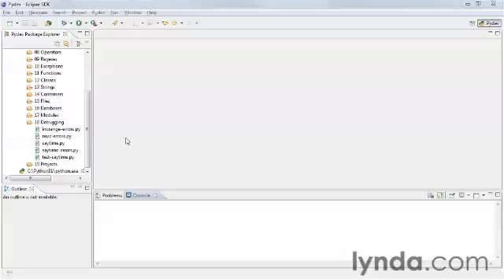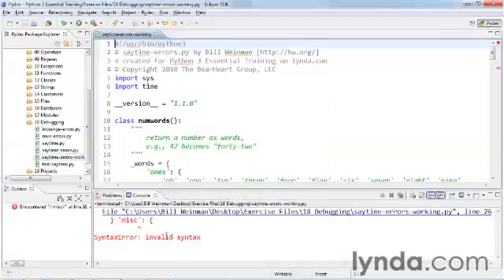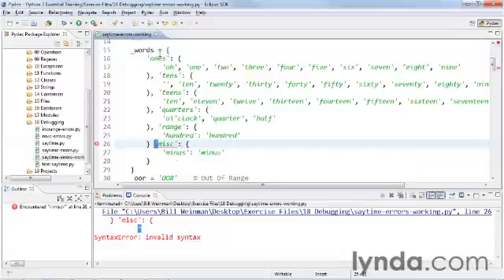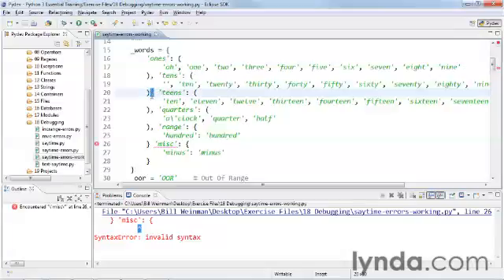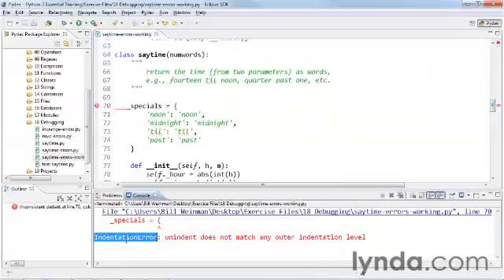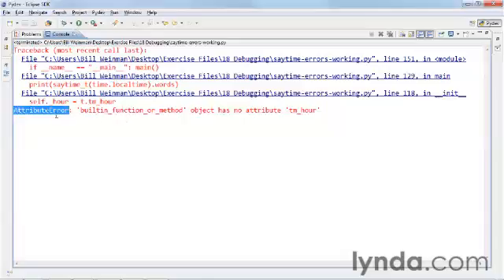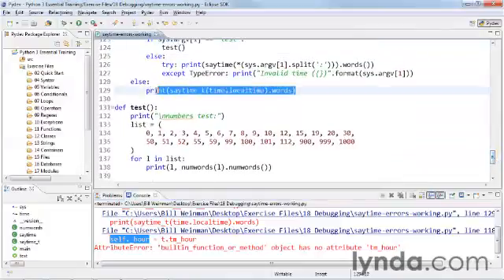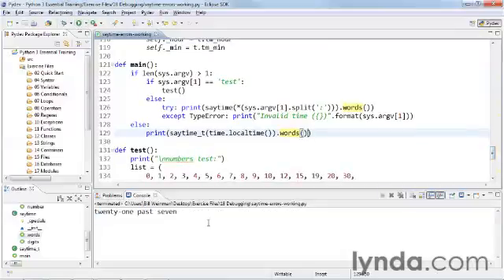syntaxerr part 74